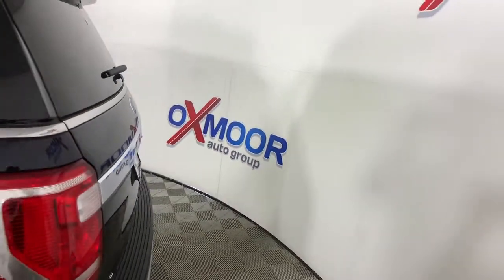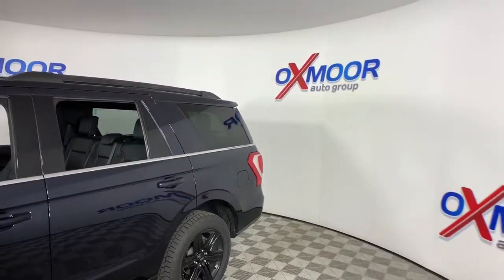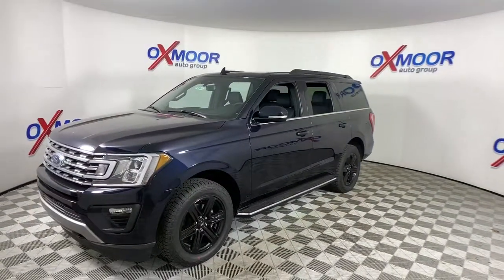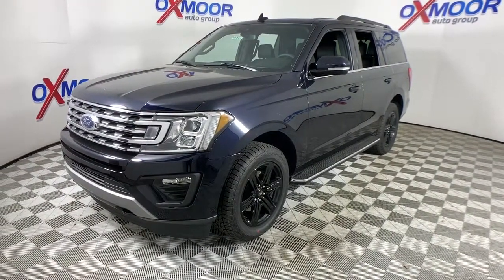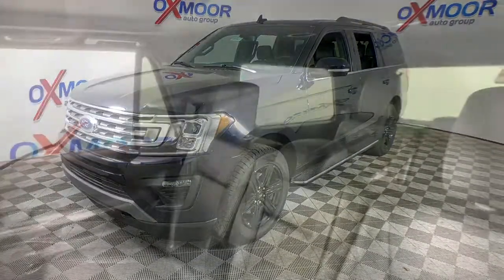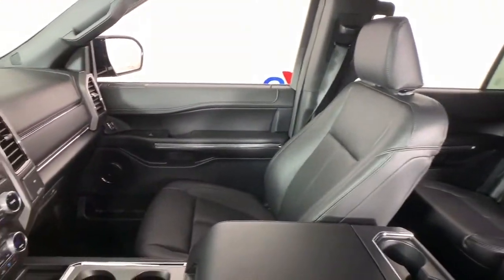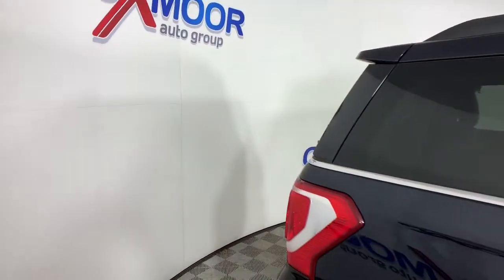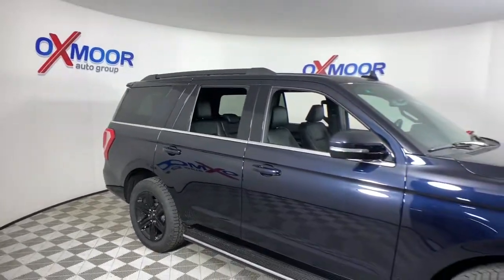2021 Ford Expedition Louisville, Lexington, Elizabethtown, KY New Albany, IN Jeffersonville, IN 4286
Blue New 2021 Ford Expedition available at Oxmoor Ford in Louisville, Kentucky. Servicing the Lexington, Elizabethtown, KY New Albany, IN Jeffersonville, IN area.

Oxmoor Ford
100 Oxmoor Ln